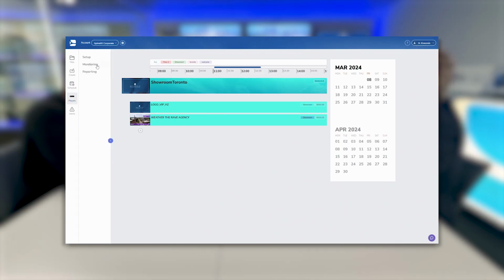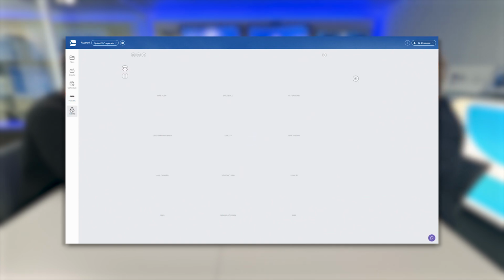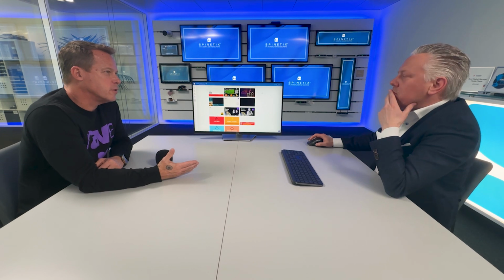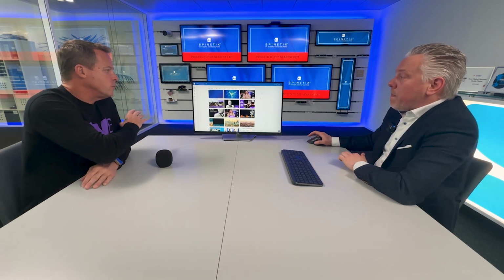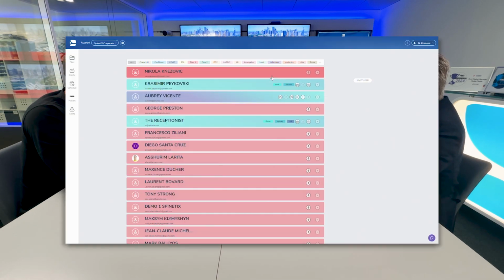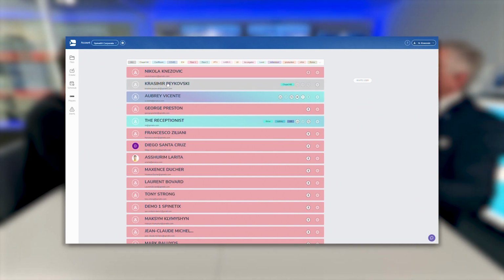A Deep Dive of SpinetiX ARYA and How Cloud-Based Digital Signage Can be Accessible to Everyone